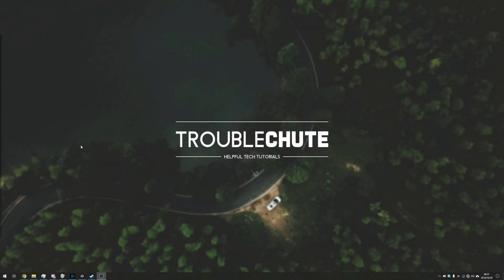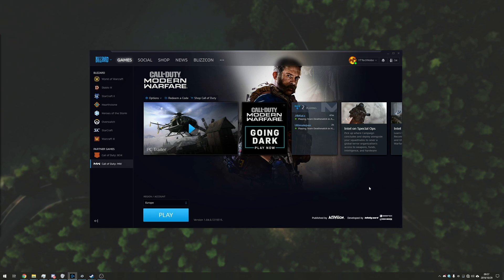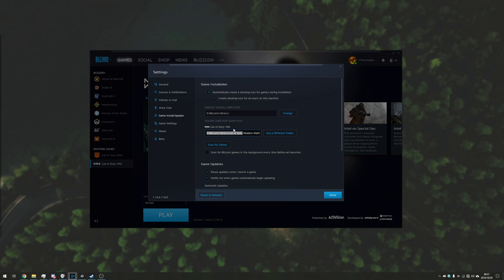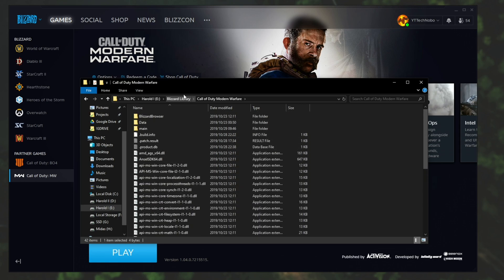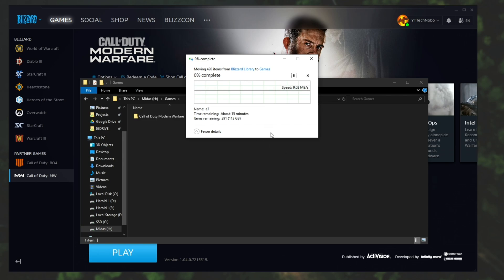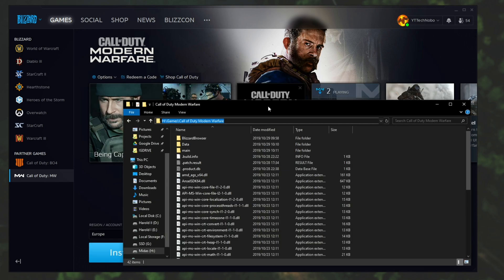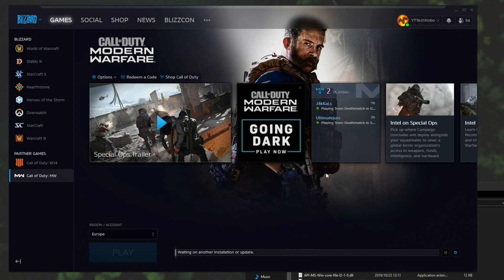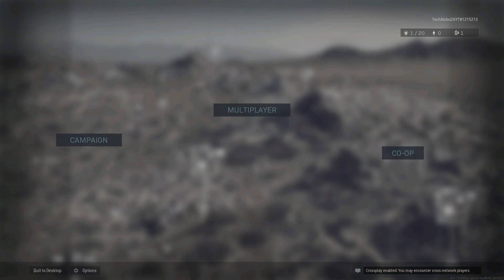Move games to SSD or another PC | No downloads! Battle.net/Blizzard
Downloaded a new game on another computer? Want to move it from a hard disk to an SSD for that extra speed? Well, it's actually pretty easy. Super simple, and doesn't even ask you to download anything extra.

Timestamps
0:00 - Explanation
0:20 - Going to files
0:59 - Moving files
1:30 - Change install location
2:00 - Detecting files
2:05 - Launching game